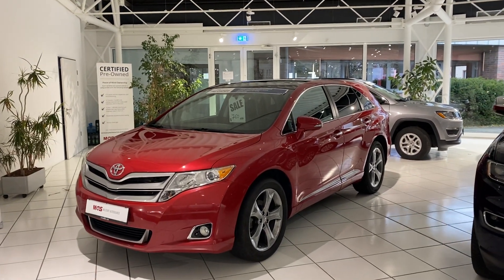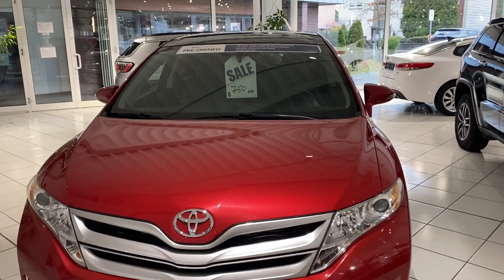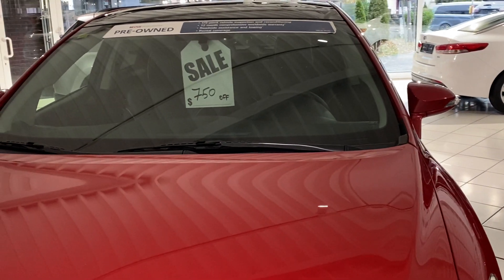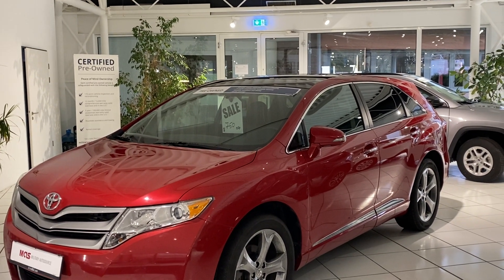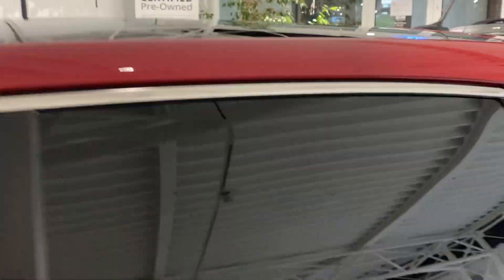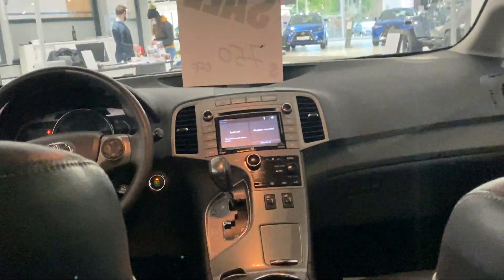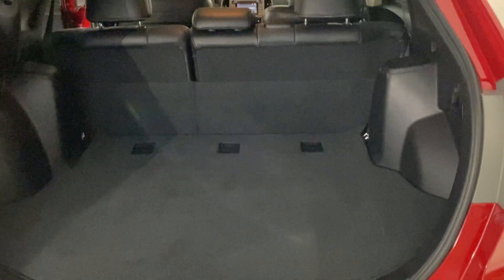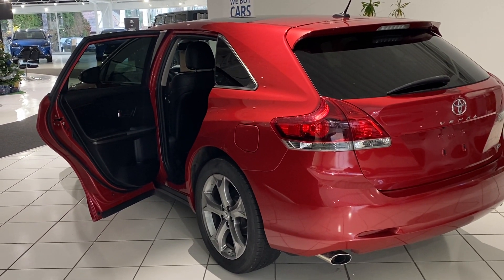2015 Toyota Venza Walkaround Video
Vehicle walkaround video for the 2015 Toyota Venza